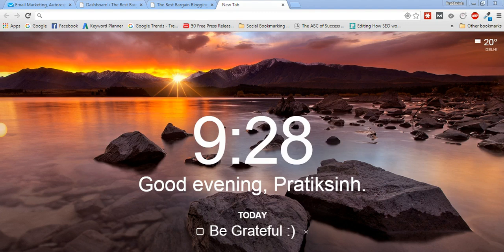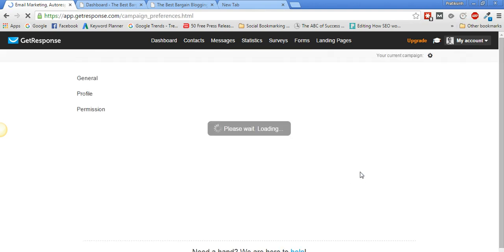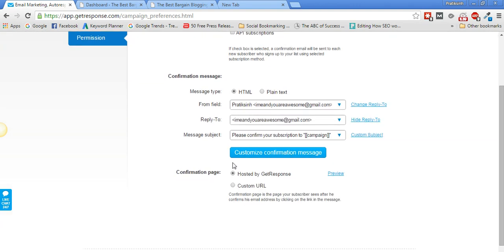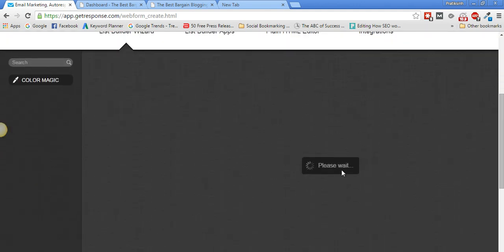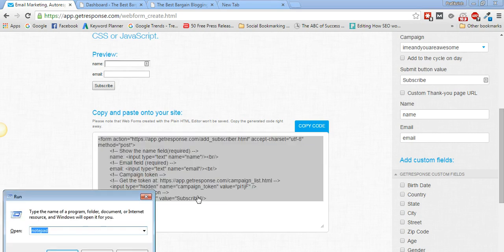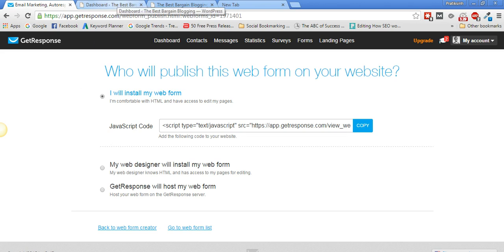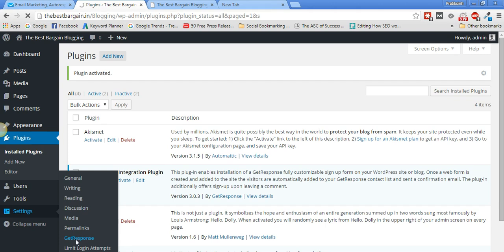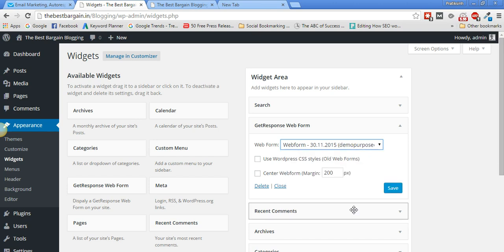How to integrate Getresponse with WordPress December 2015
Free Video of December 2015 Reveals...
"How to integrate your Getresponse with WordPress - A Step by Step Process"